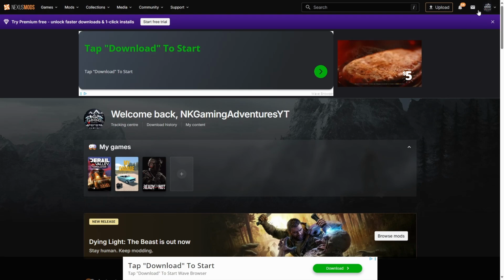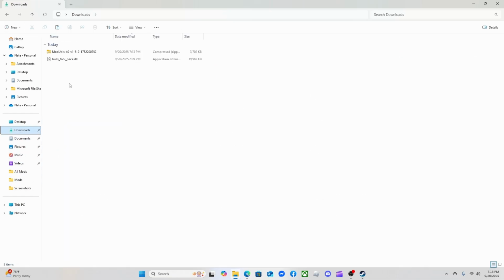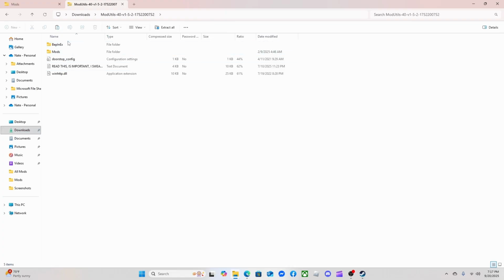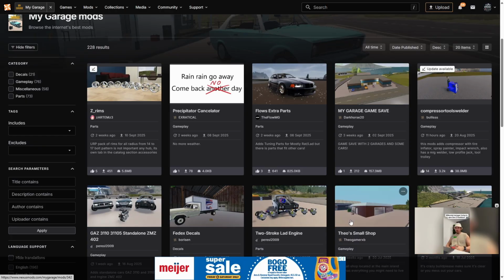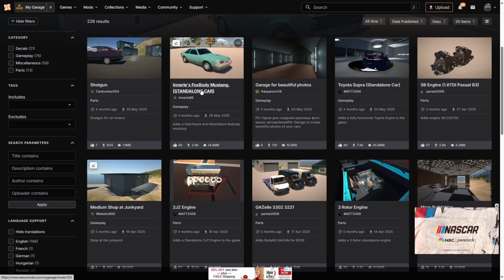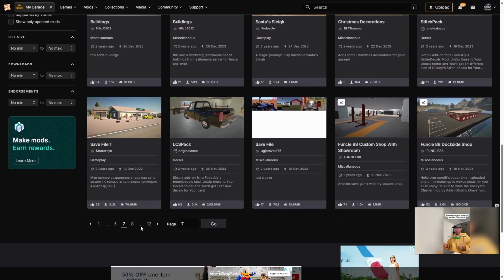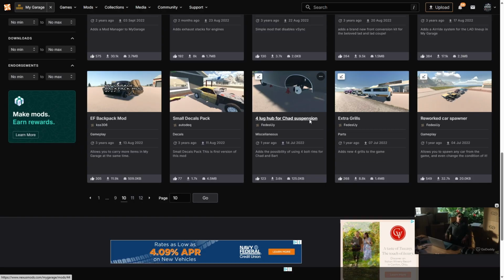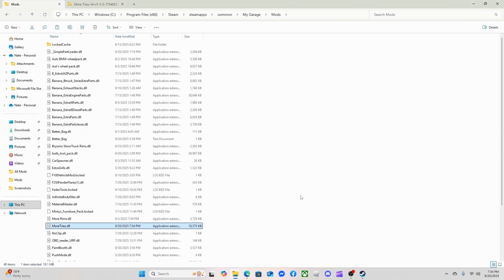How to add mods in My Garage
In this how to video for My Garage I show where to find game mods and how to install them to work in game! I hope this video helps and you enjoy!

-If you like my work/content and want to support monetarily click the link below, I thank you very much for the support and It really helps! Link is also listed in the about/description of my channel on my channel's main page.

*Link to my friends discord! I have my own section to where you can see My Garage content

*Do you ever wish you could BUY games CHEAPER, well, you can with Instant-Gaming!*

Hello everyone! I hope you enjoy my game play.